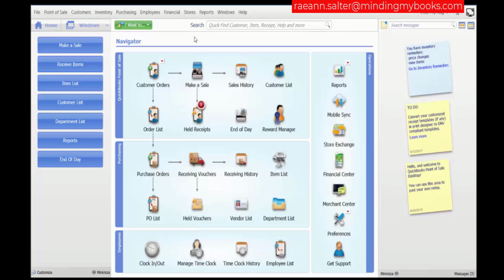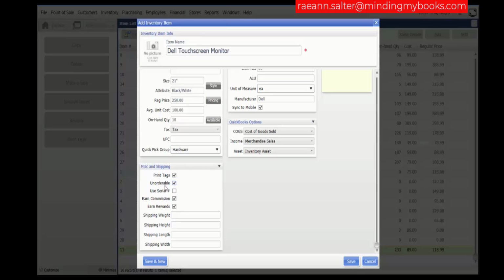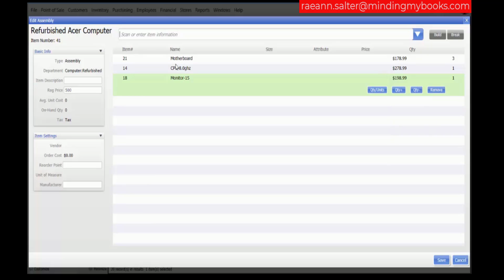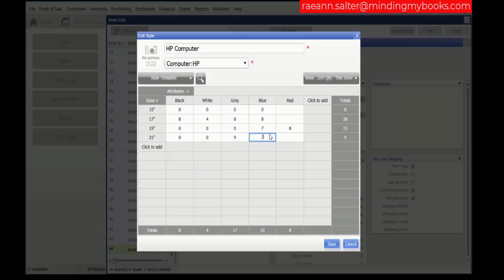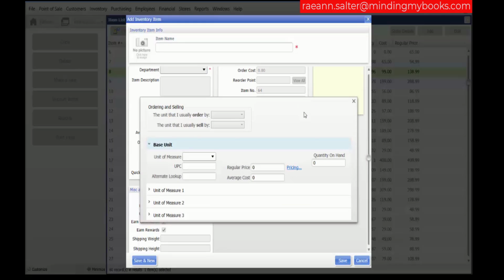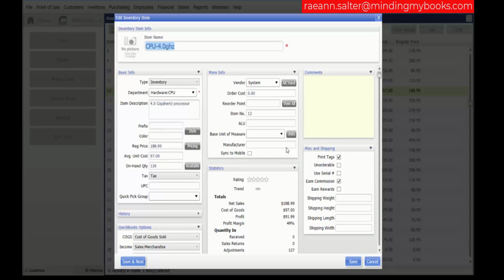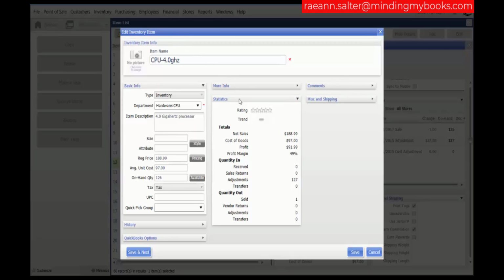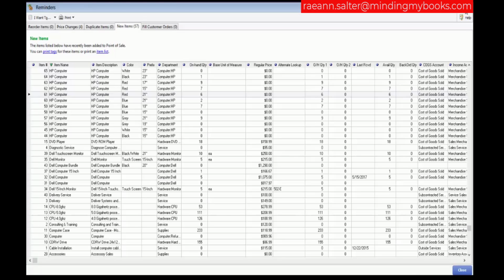QuickBooks Point of Sale v19: Complete Inventory Training | Item Types, Pricing & Management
This video is a complete guide to QuickBooks Point of Sale v19, focusing on inventory management. It covers essential topics such as adding and editing inventory items, managing item types (e.g., service or non-inventory items), setting up assembly and group items, and working with multiple units of measure. The tutorial also includes advanced features like tracking items from multiple vendors, copying and deleting inventory records, and understanding item pricing, cost, and trends. Additionally, it teaches how to use pictures for items, merge item records, and set inventory reminders.

There is a table of contents to help you navigate from topic to topic:
00:00 Start
00:11 What Are Item Types
02:55 How to Customize Field Labels
04:17 Add A New Inventory Item
09:01 Add A New Inventory Item Part 2
13:32 Add A Service Or Non-Inventory Item
16:18 Assembly Items Overview
18:43 Add An Assembled Item Part 1
21:49 Add An Assembled Item Part 2
24:24 Group Items Overview
27:00 Add A Group Item
31:37 Add A New Style
35:57 How To Edit A Style
38:29 What Is The Order Cost
40:14 How To Enter Item Price And Cost
45:00 Understanding Units Of Measure
47:04 Setting Up Multiple Units Of Measure
50:24 How To Add Pictures To Your Items
53:13 How To Track Items From Multiple Vendors
55:55 How To Copy An Item
57:41 How To Edit An Inventory Item
58:58 How To Delete An Item
1:01:08 How To Merge Item Records
1:06:23 What Is Available Quantity
1:09:06 Understanding Item Ratings And Trends
1:12:39 Understanding Item History
1:14:54 Understanding Item Identifiers
1:19:07 What Are Inventory Reminders

This video is a must-watch for HVAC companies, retailers, or any business needing accurate inventory tracking. Learn how to maximize these tools for enhanced visibility and control, ensuring you stay ahead of the game in inventory management!

Minding My Books: Expert QuickBooks Advice, Straight to the Point!

Minding My Books offers top-notch QuickBooks Solutions for your business!
2. QuickBooks Data Migration Services
4. QuickBooks Setup and Integration Service

Are you a Canadian business owner using QuickBooks? Get expert QuickBooks support tailored to your needs! for personalized solutions and exceptional assistance!